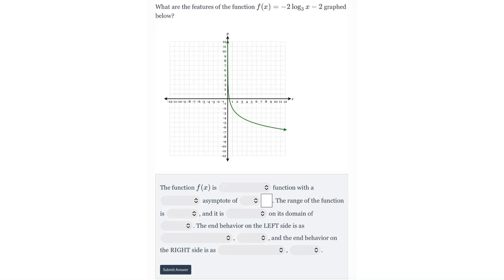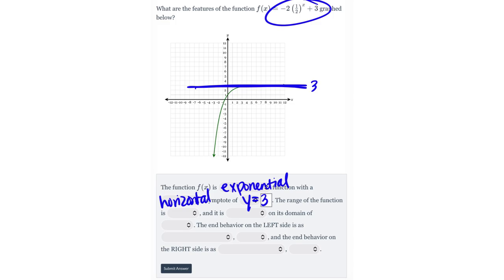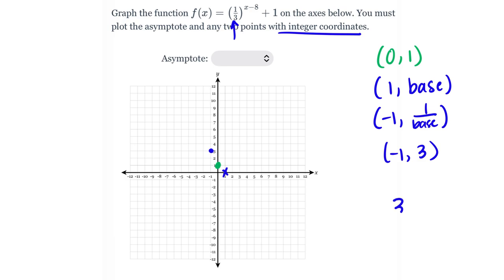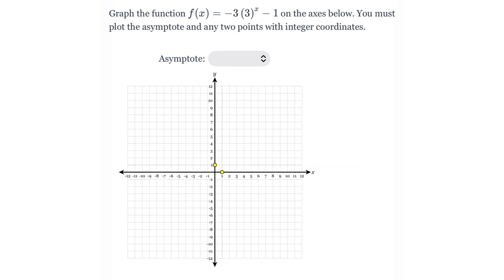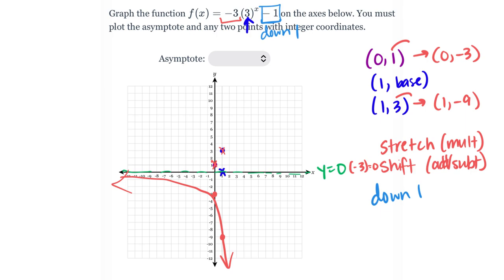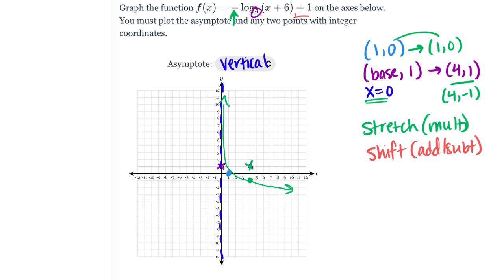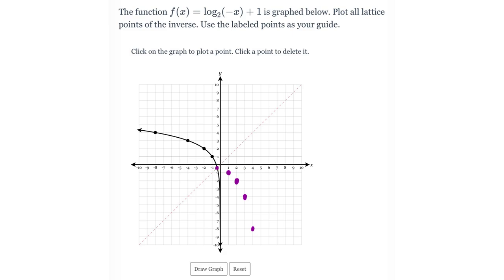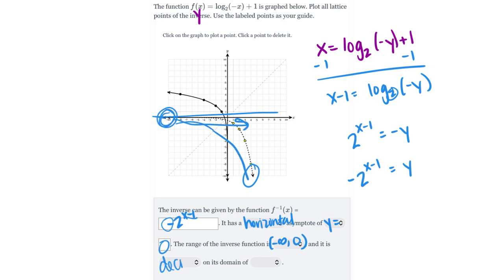Exponential and Log functions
0:00 Features of Exponential and Log functions
3:49 Graphing Exponential and Log functions
13:27 Inverse of Exp/Log functions